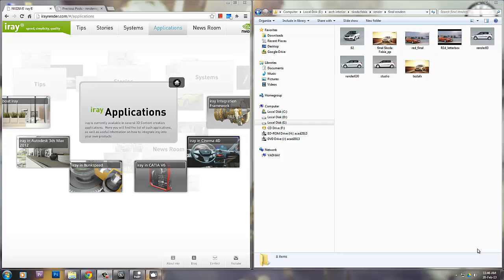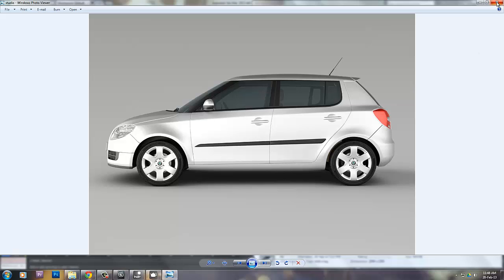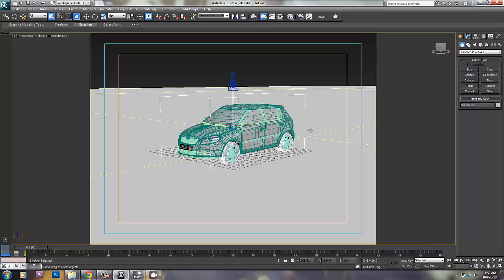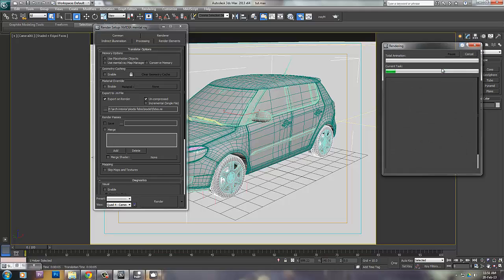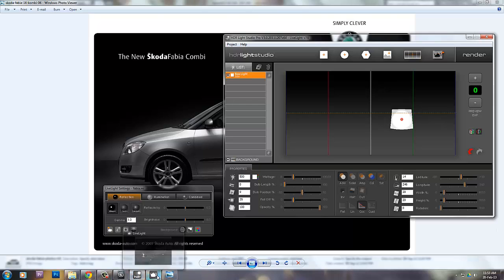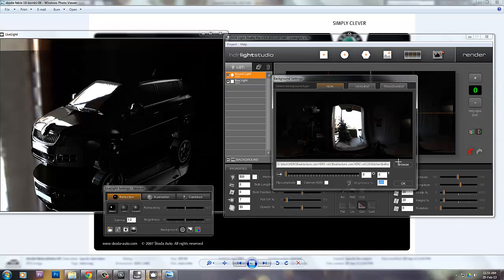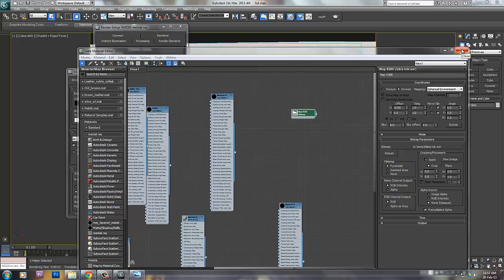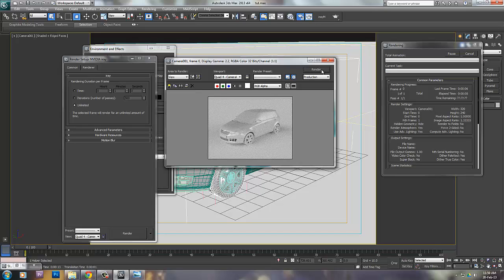Rendering with Nvidia IRAY_Part 01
Rendering Product Visualization Shots in Iray